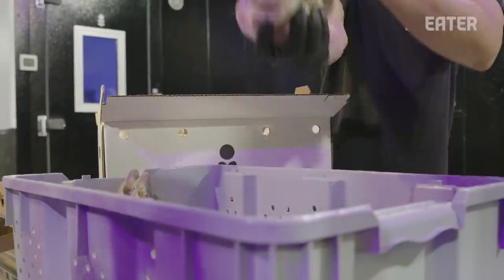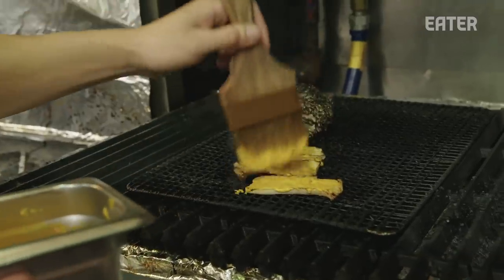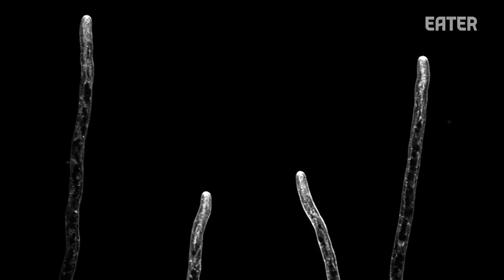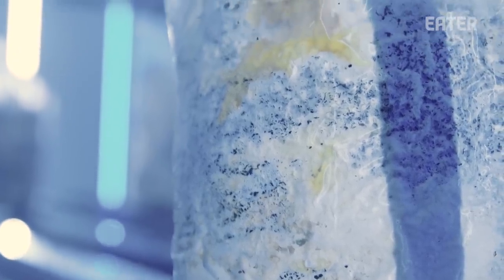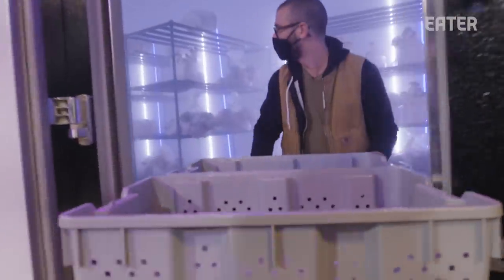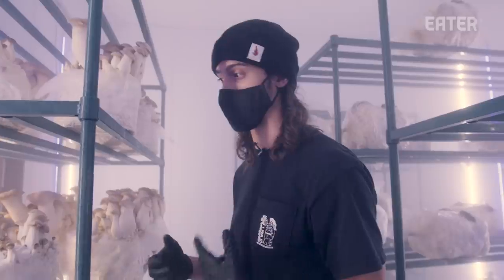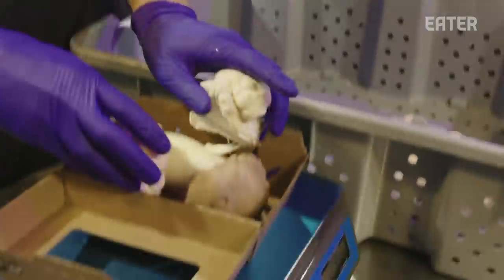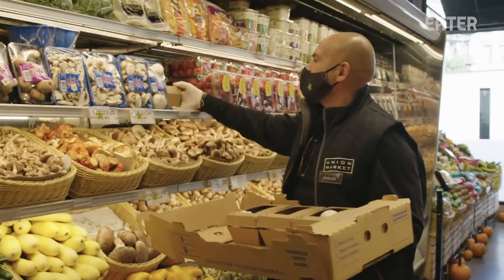How Smallhold Farms Cultivates Rare Mushrooms for NYC Restaurants — Vendors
Smallhold is a macrofarm in Brooklyn that has created artificial environments for growing rare and unique mushrooms for local restaurants and grocers. Their goal is to open people’s minds to using mushrooms in more cooking, while creating sustainable farms in multiple cities nationwide.

Credits:
Director/Producer: McGraw Wolfman
Camera:  McGraw Wolfman, Carla Francescutti, Murilo Ferreira
Editor: Connor Reid

Executive Producer: Stephen Pelletteri
Development Producer: McGraw Wolfman
Coordinating Producer: Stefania Orrù
Audience Engagement: Daniel Geneen, Terri Ciccone